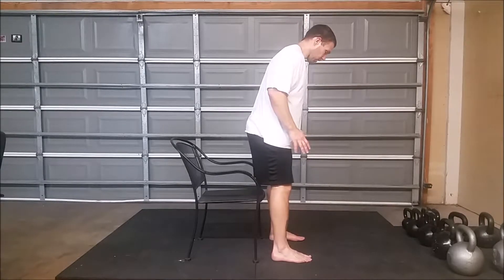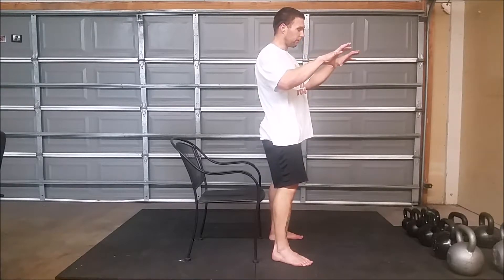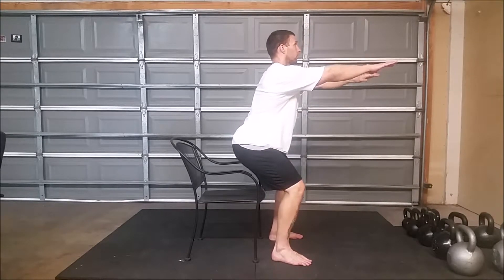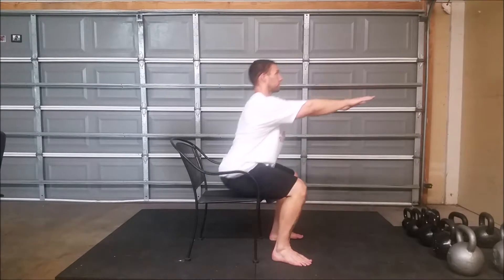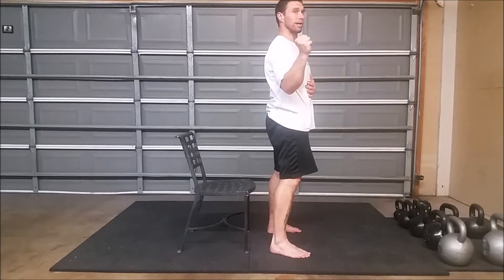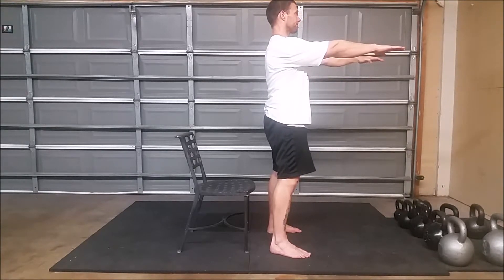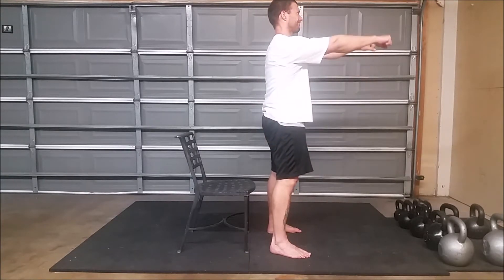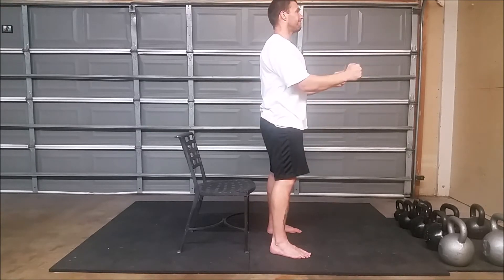Chair Squats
Chair Squats can help you build confidence in your squatting ability.

They can be used to feel out depth prior to squatting with weights (or) they can be the drill of choice for people wanting to move better and feel better - which can be critical for aging independence.